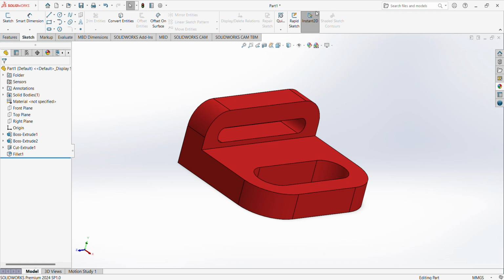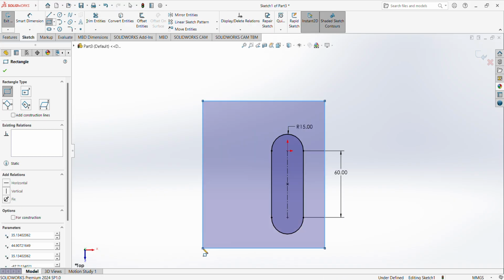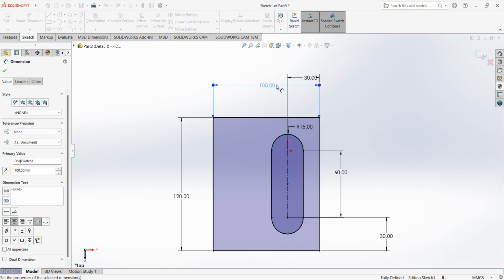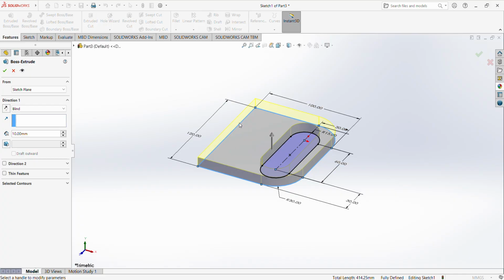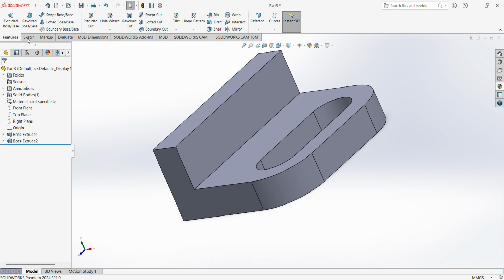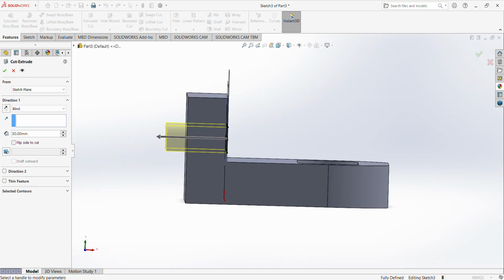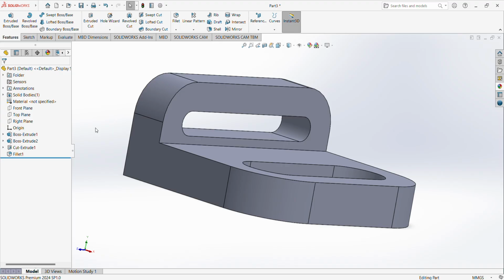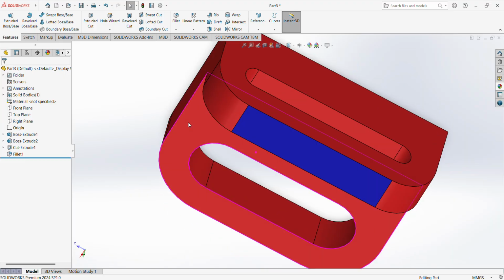SOLIDWORKS TUTORIAL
How to use the fillet and extrusion tools.